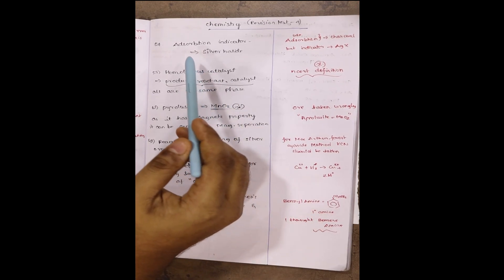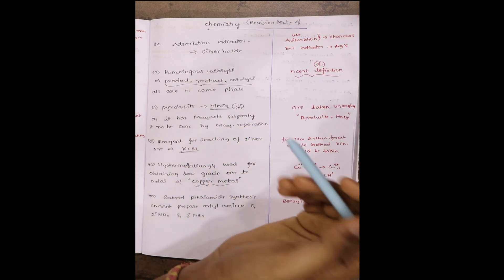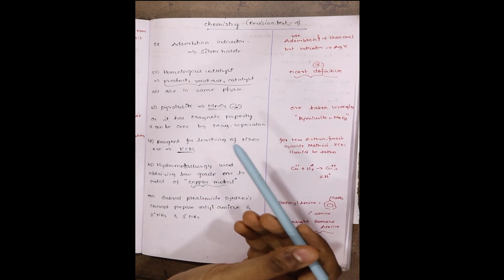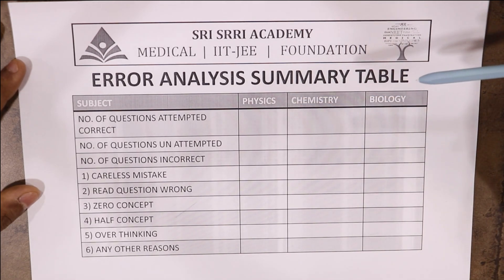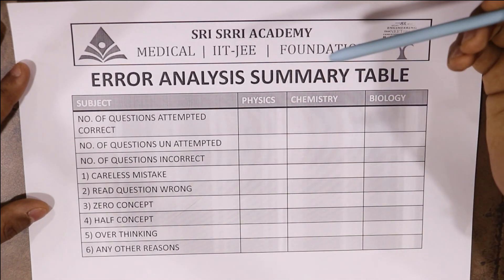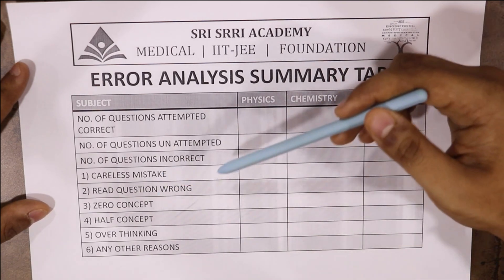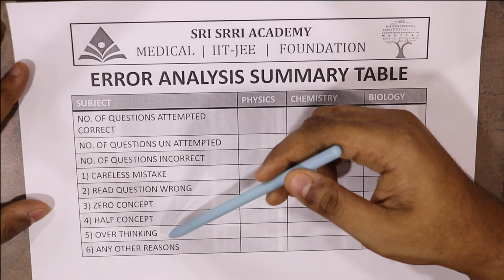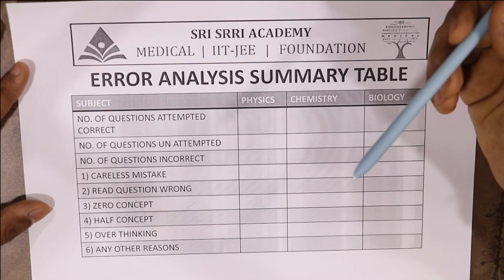NEET ERROR ANALYSIS|TO AVOID CARELESS MISTAKE|SCORE GOOD MARKS IN NEET-21|SRI SRRI ACADEMY,ERODE.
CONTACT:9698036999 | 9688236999